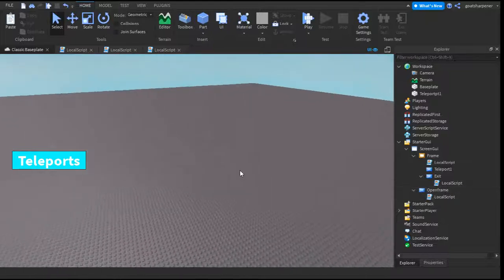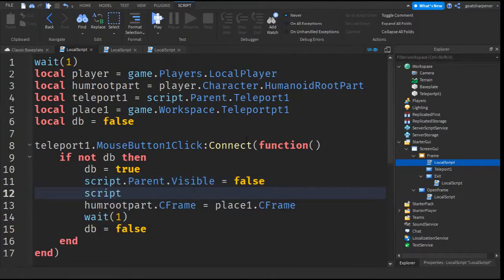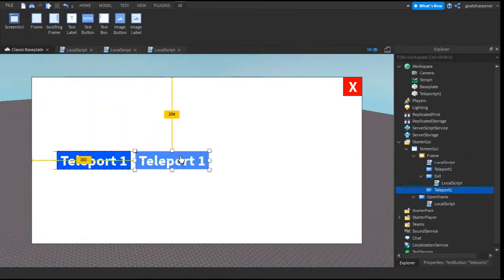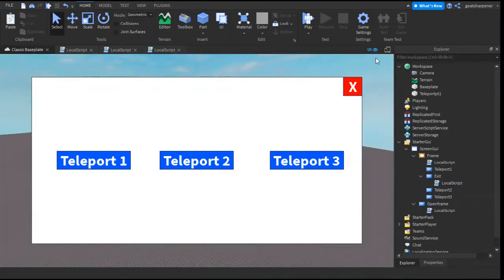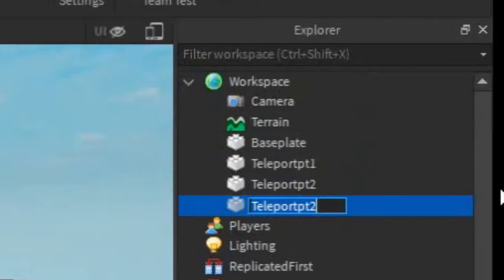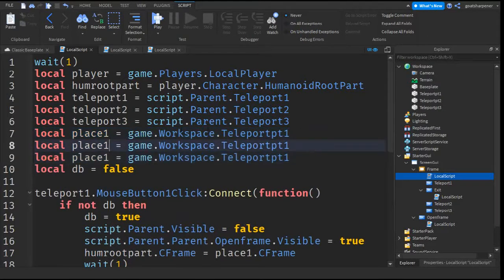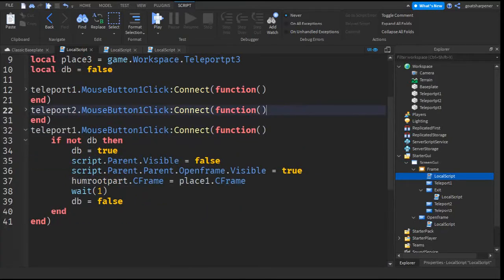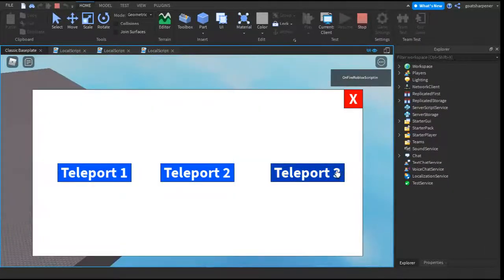Click To Teleport GUI Extra Features To Make it Better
Click To Teleport GUI Extra Features To Make it Better in Roblox Studio!
In this Roblox Extras Tutorial, I show you guys how to add multiple teleport buttons and how to make the frame invisible when you teleport!!

This is the extras channel and I don't really care about it. Actually i kinda do. So here's the next video: OnFireRobloxScritping Attempts to make Cookies